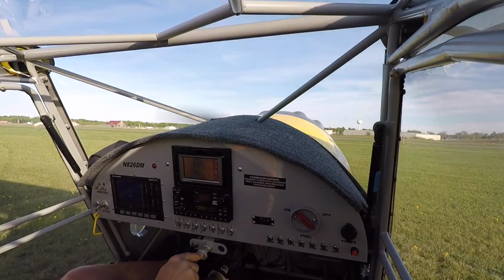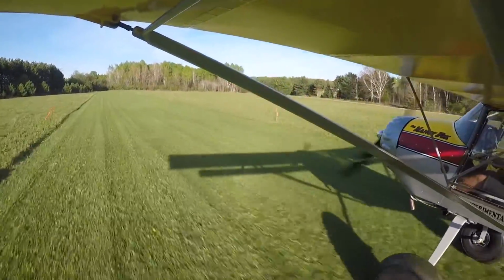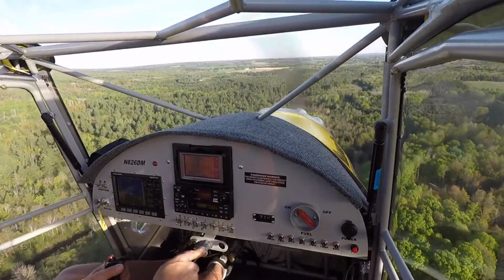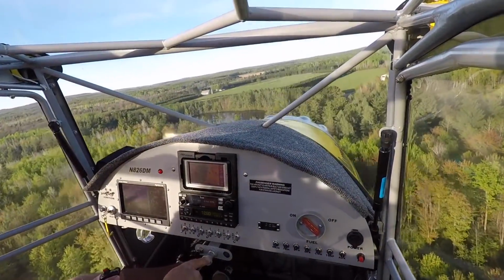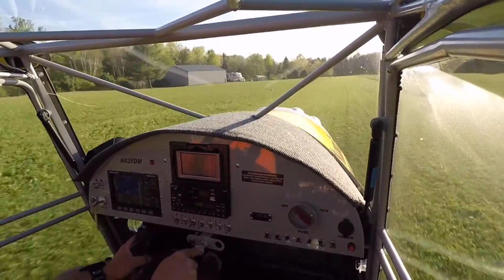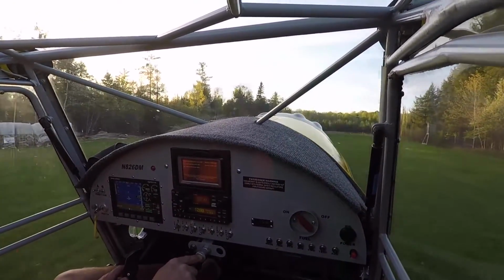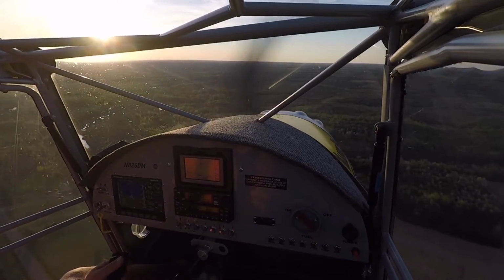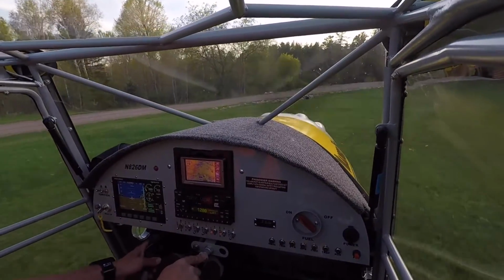Kitfox - Gospel Lake Landings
Here is a video of my first landings on my runway 7.  The runway is about 950' long, oriented at 25/07 degrees.

Mangy Fox T-shirts and other Merch.  Proceeds go toward more videos.